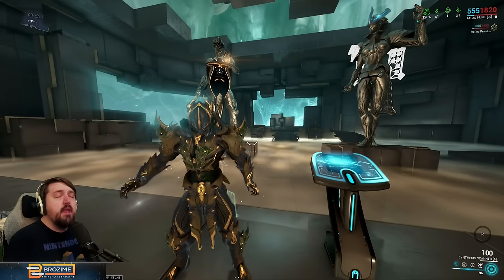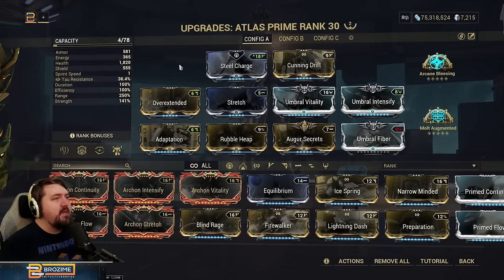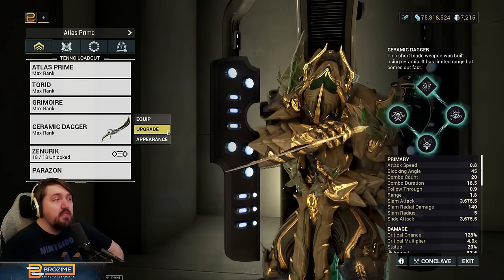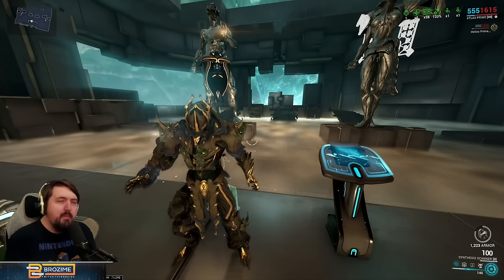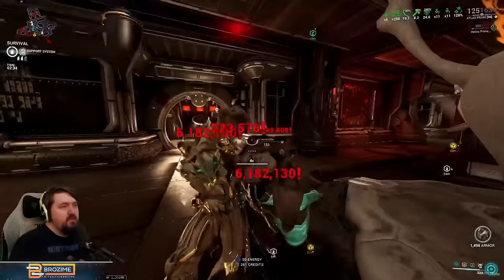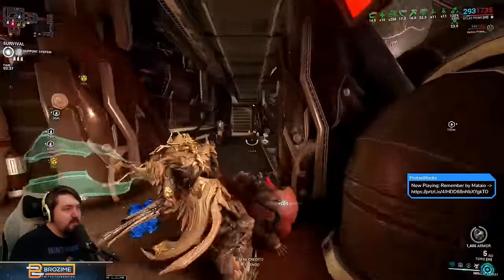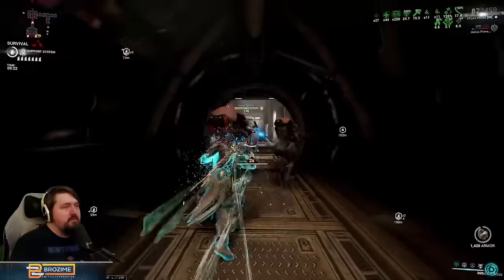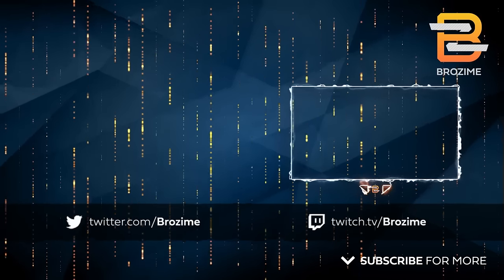INCARNON ATLAS PRIME | Warframe 2024 Builds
With enough modding you to can make up for your kits lack of damage reduction

Note Site!
Play Warframe!
Humble Partner Link!

00:00 Build & Sim
10:55 Steel Path Run